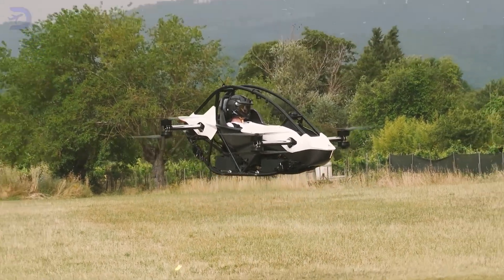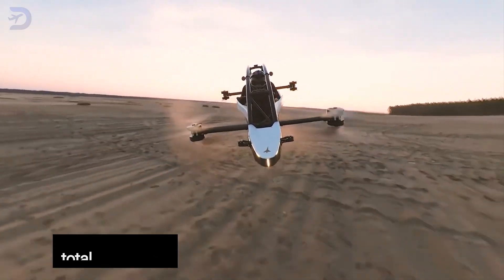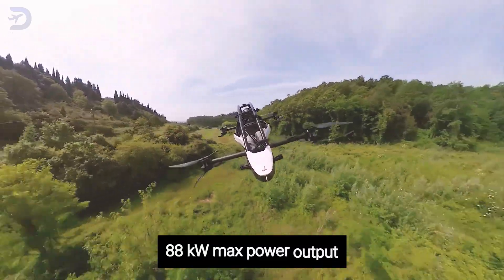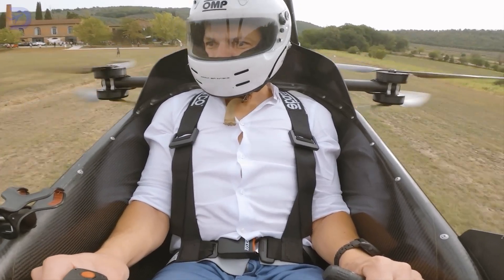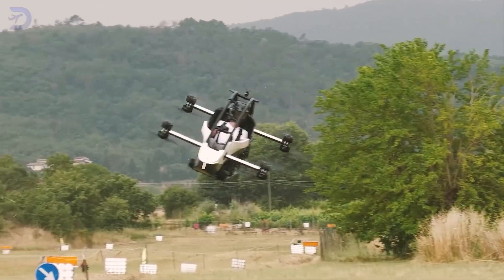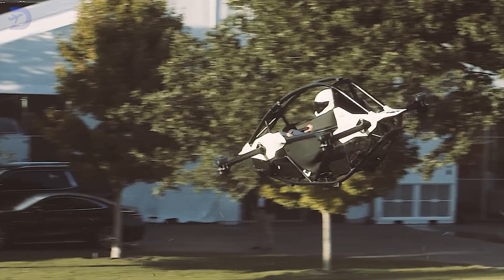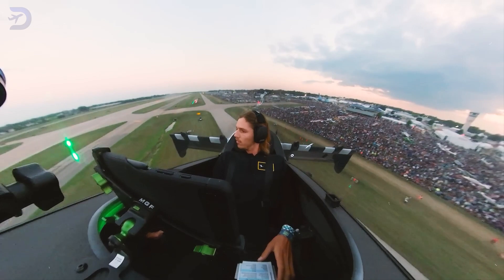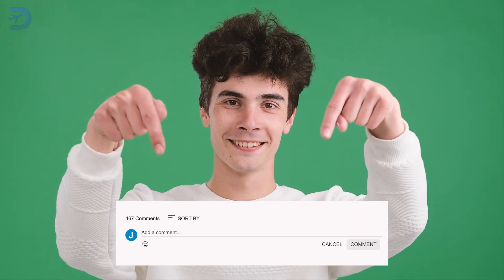Which eVTOL to buy ? Jetson One Vs Pivotal Helix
The eVTOL revolution is here, and two standout models—Jetson One and Pivotal Helix—are making personal flying dreams a reality. But which one should you choose? In this video, we compare these groundbreaking aircraft in terms of pricing, performance, design, and safety features.

Learn about Jetson One’s thrill-seeking open cockpit and affordability versus Pivotal Helix’s luxurious enclosed design and advanced safety systems. From rural escapades to weather-protected flights, we explore which eVTOL fits your lifestyle and needs.